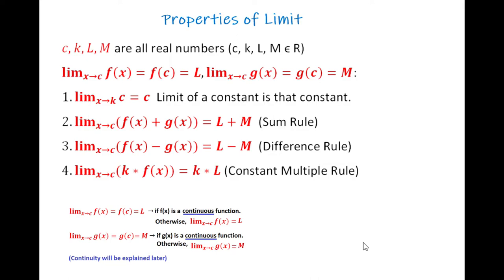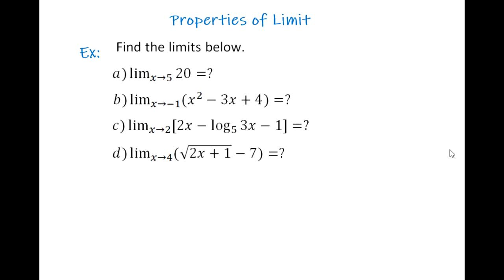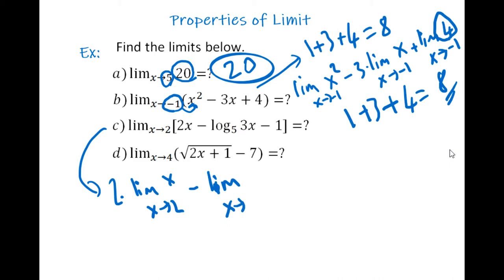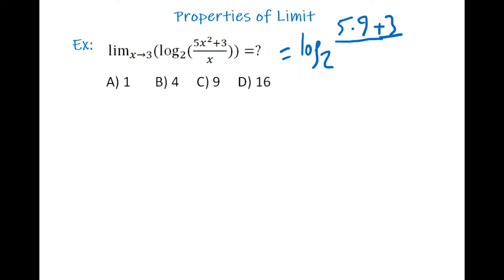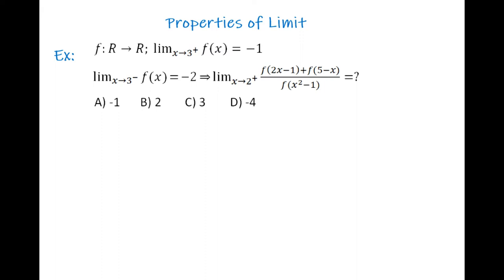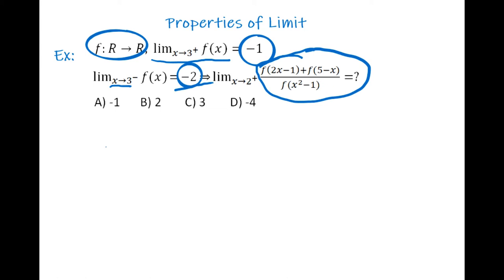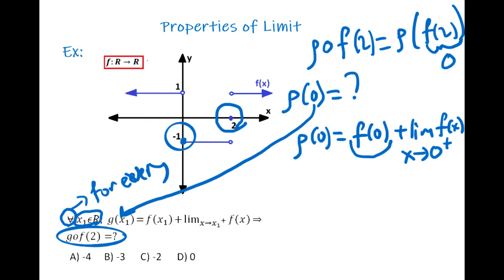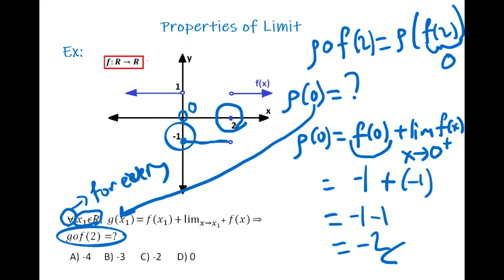Properties of Limit - (Limits -2)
In this video, properties of limit are explained. Instructive and challenging examples are solved.

⭐ Timestamps ⭐
 00:03 | Properties
 02:09 | 1st Example
04:33 | 2nd Example
05:31 | 3rd Example
06:33 | 4th Example
08:09 | 5th Example
11:05 | 6th Example